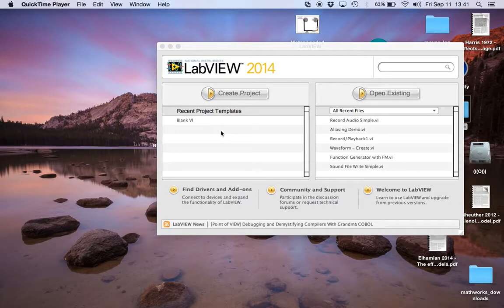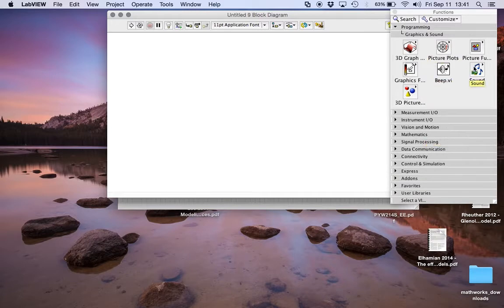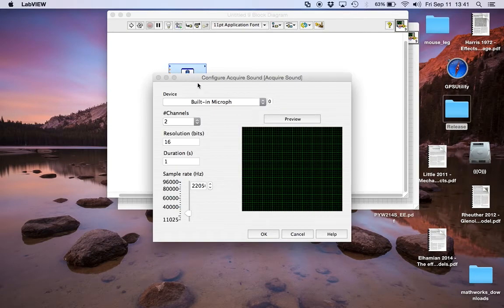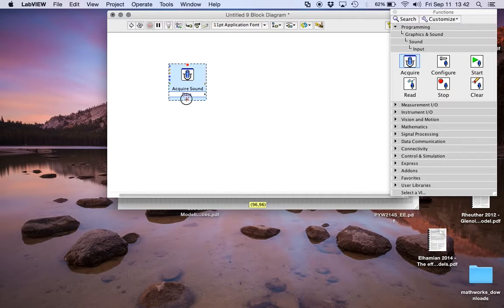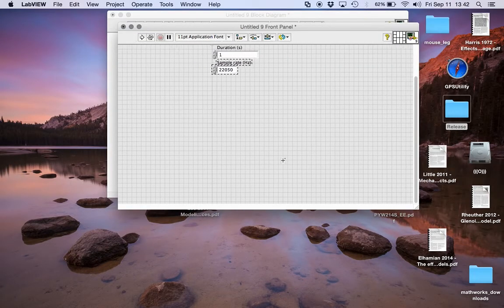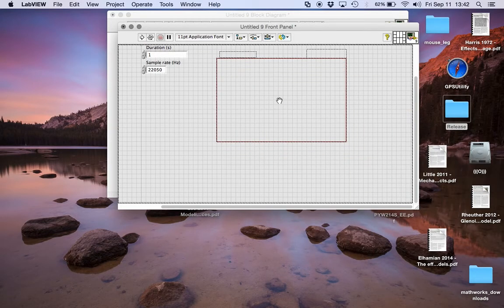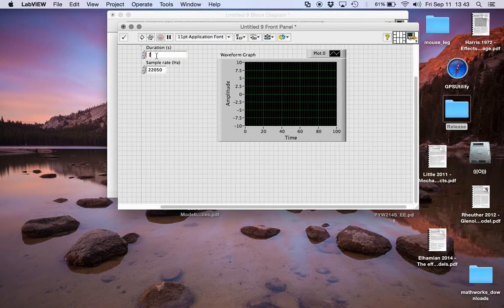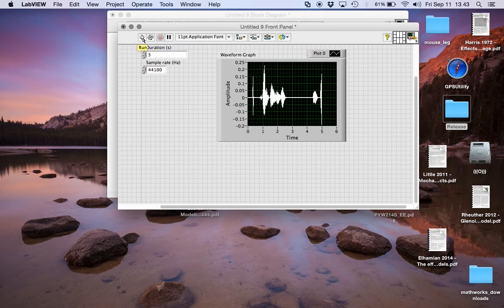Acquire and Graph Audio Signal Tutorial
This tutorial walks you through using the Labview sound express VI to acquire an audio signal from a source and then graph the signal